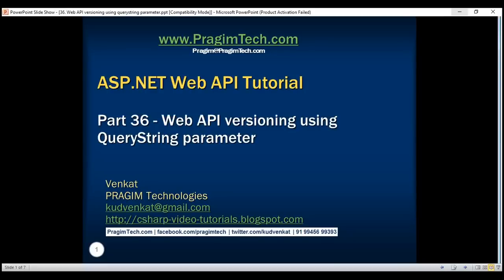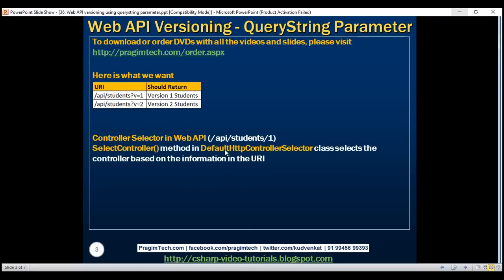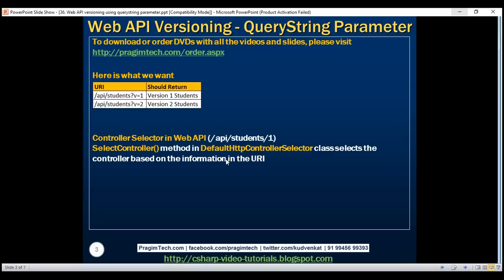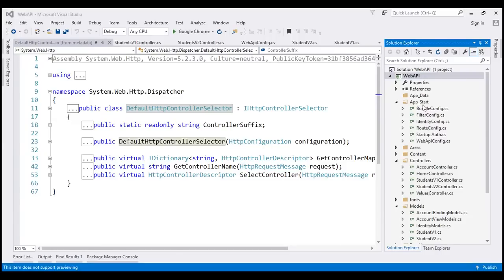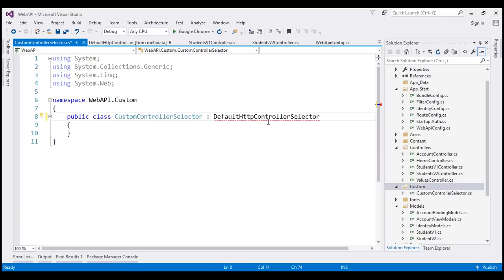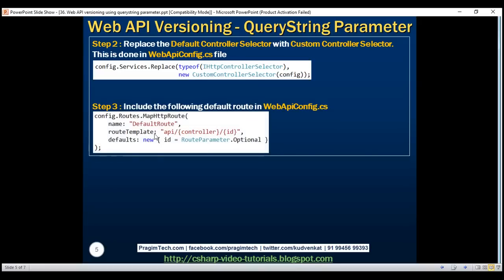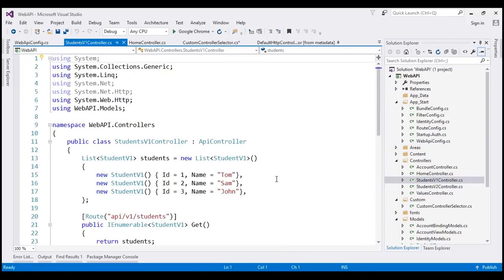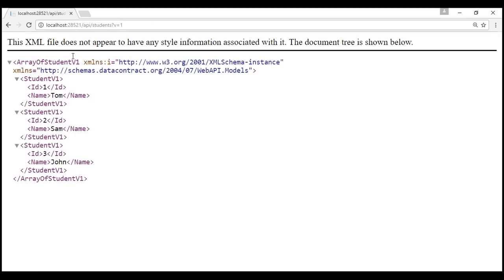Web API versioning using querystring parameter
In this video we will discuss versioning a Web Service using a QueryString parameter.

Before we implement versioning using a querystring parameter. First let's understand how a controller is selected when a request is issued to a web api service. For example, let us understand how a controller is selected when a rquest is issued to the following URI
/api/students/1

In Web API, there is a class called DefaultHttpControllerSelector. This class has a method called SelectController() that selects the controller based on the information it has in the URI.

In the URI we have
1. The name of the controller, in this case students
2. The id parameter value, in this case 1

So from the URI, the SelectController() method takes the name of the controller in this case "Students" and finds "StudentsController" and returns it. This is the default implementation that we get out of the box.

This default implementation will not work for us because, in our service we do not have controller that is named StudentsController. Instead we have
1. StudentsV1Controller and
2. StudentsV2Controller

When a request is issued to the following URI, depending on the query string parameter "v" value we want to select the controller. If the value is 1, select StudentsV1Controller, and if it is 2, then select StudentsV2Controller.
/api/students?v=1

Step 1 : Since the default controller selector implementation provided by Web API does not work for us, we have to provide our own custom controller selector implementation. To do this
1. Add a folder to the web api project. Name it "Custom"
2. Add a class file to the folder. Name it "CustomControllerSelector".

Step 2 : The next thing that we need to do is, replace the default controller selector with our custom controller selector. This is done in WebApiConfig.cs file. Notice we are replacing IHttpControllerSelector, with our CustomControllerSelector. DefaultHttpControllerSelector implements IHttpControllerSelector, so that is the reason we replacing IHttpControllerSelector.

config.Services.Replace(typeof(IHttpControllerSelector),
    new CustomControllerSelector(config));

Step 3 : Include the following default route in WebApiConfig.cs

config.Routes.MapHttpRoute(
    name: "DefaultRoute",
    routeTemplate: "api/{controller}/{id}",
    defaults: new { id = RouteParameter.Optional }

Step 4 : Remove [Route] attribute, from action methods in StudentsV1Controller and StudentsV2Controller